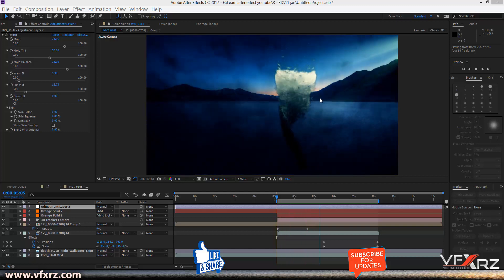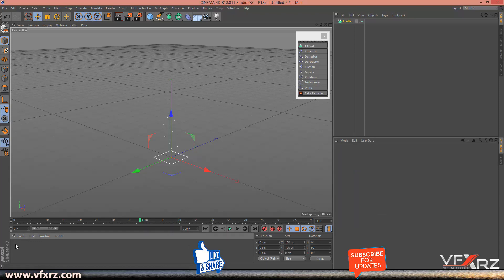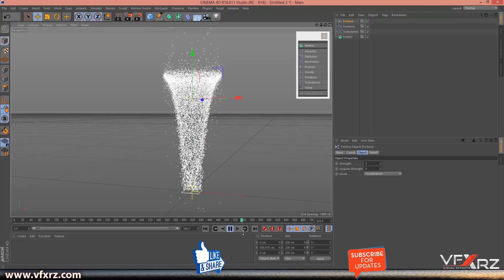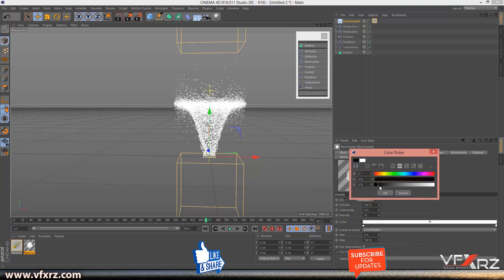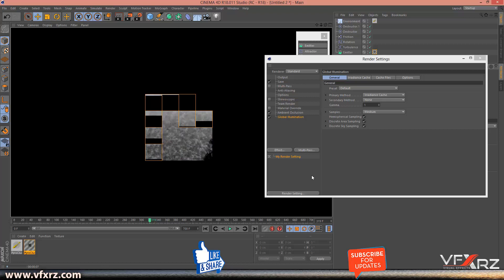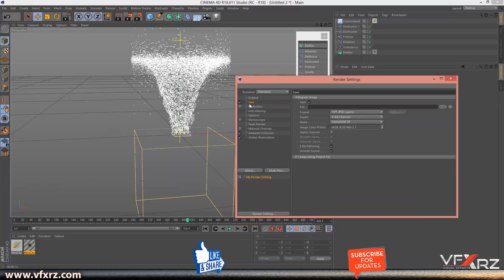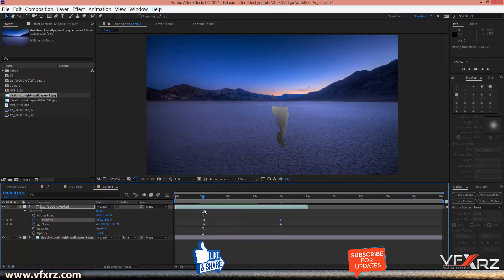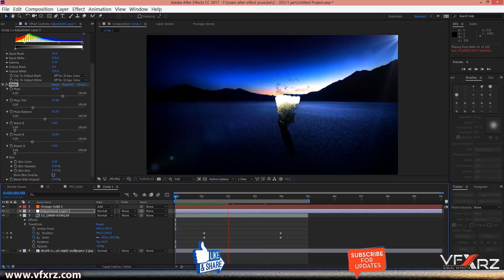3D Tornado Tutorial | Cinema 4D & After Effects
Hello and welcome to watch this course :)
In this course you will learn:
Tornado Tutorial in Cinema 4D
Are you ready ?? Let's get start it!